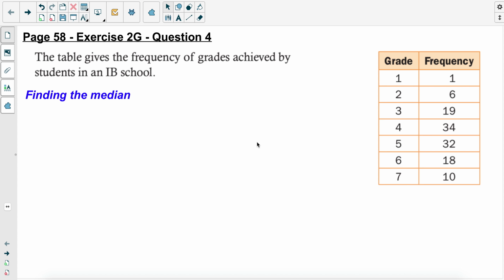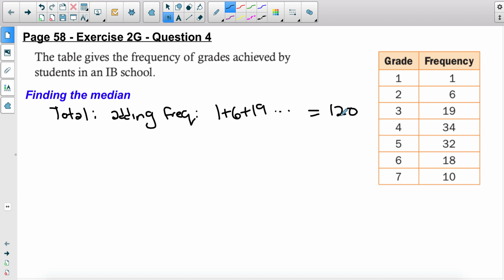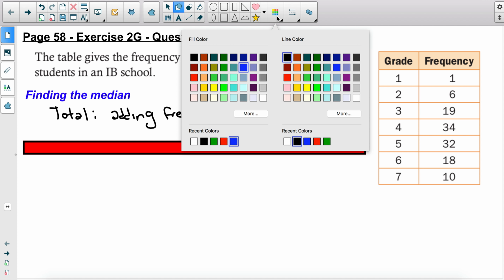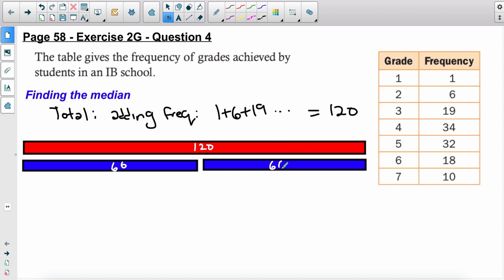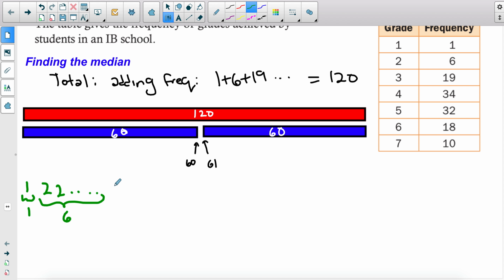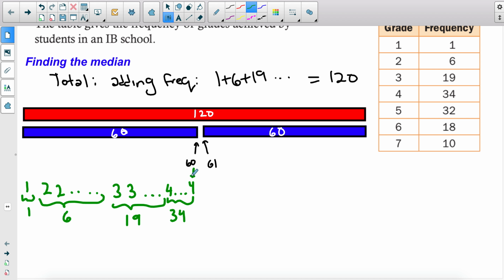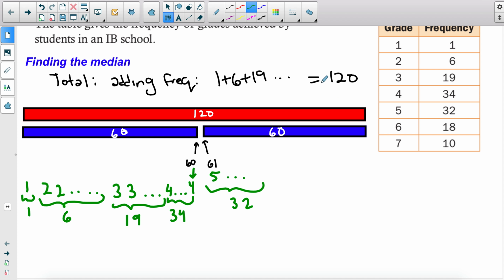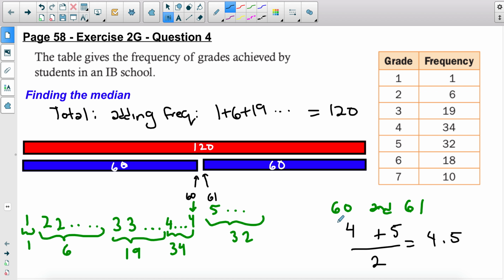Find the Median from a Frequency Table (Part 1: Grouped Discrete)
Video is intended for Grade 12 classes, that completed the section on calculating the measures of central tendency from a frequency table.

Watch the second part of the video related to grouped continuous frequency tables:

Application used: SMART Notebook
Question extracted from Mathematics Studies (Standard Level) - Oxford (IB Diploma Program)